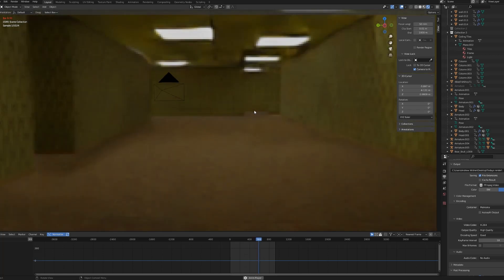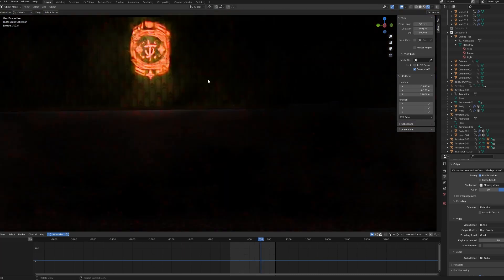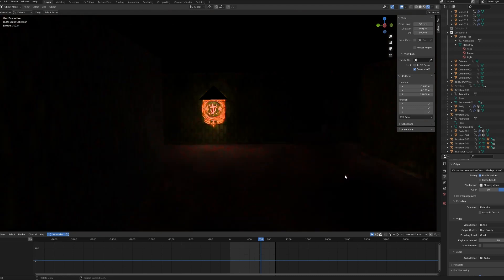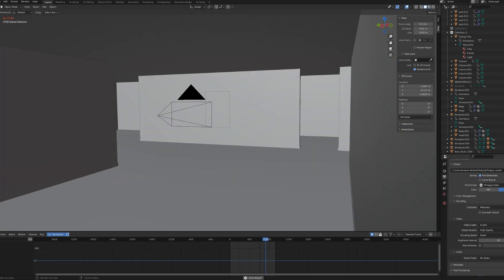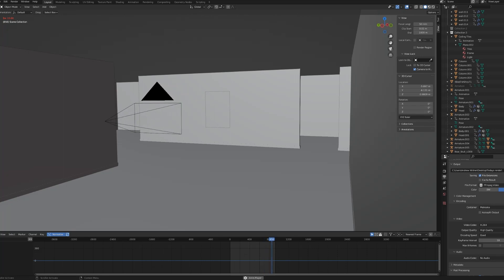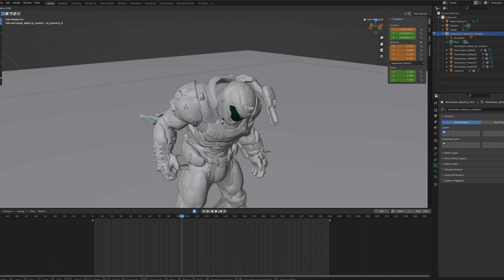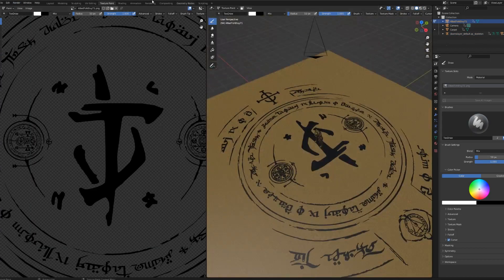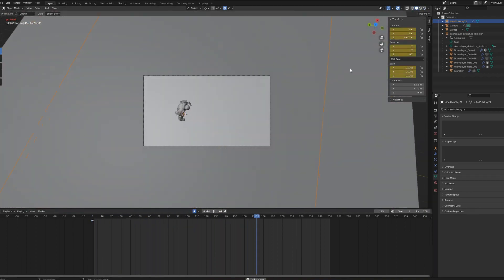How all of my Doomguy Backrooms content was made